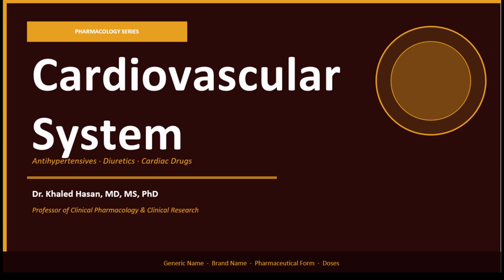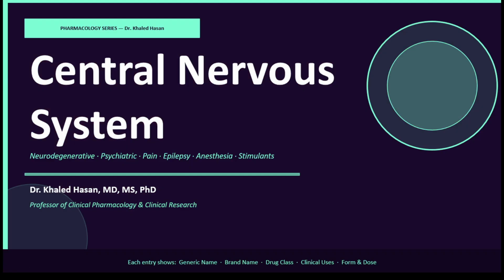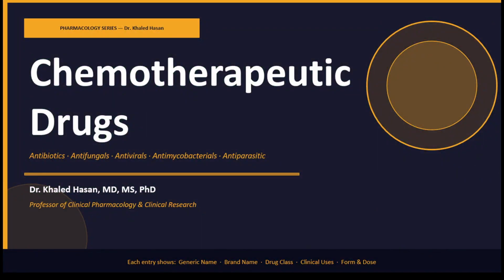Drug Generic and Brand Names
🎓 Pharmacology Series – Clinical Foundations Made Simple
Welcome to this comprehensive pharmacology series designed for medical, PA, and pharmacy students! In this video, we introduce a structured and clinically focused approach to mastering pharmacology across major body systems.
📚 What’s Covered:

Cardiovascular Pharmacology
Central Nervous System
Endocrine System
Chemotherapeutic Drugs
Special Topics in Pharmacology

💡 Each module is designed to simplify complex drug concepts using:

Clear classifications (Generic & Brand Names)
Mechanisms of Action
Clinical Uses
Dosage Forms
Adverse Drug Reactions (ADRs)
Key Warnings & Exam Pearls

👨‍⚕️ Created by Dr. Khaled Hasan, MD, MS, PhD, this series is tailored to help you excel in:
-Clinical rotations
-Board exams (USMLE, NAPLEX, PANCE)
-Real-world patient care

🚀 Whether you're reviewing or learning for the first time, this series will elevate your understanding of pharmacology in a practical, high-yield way.